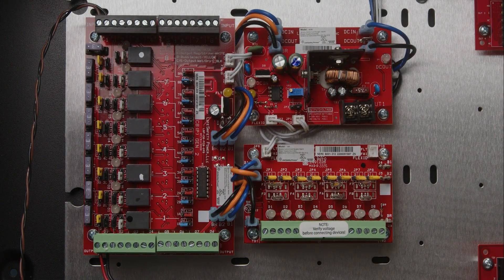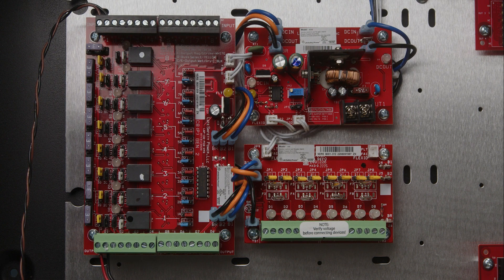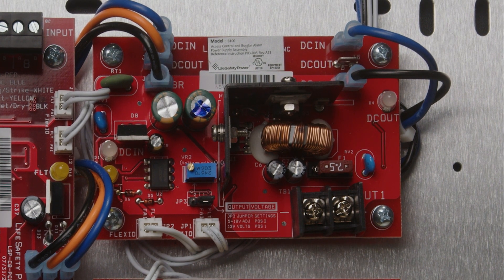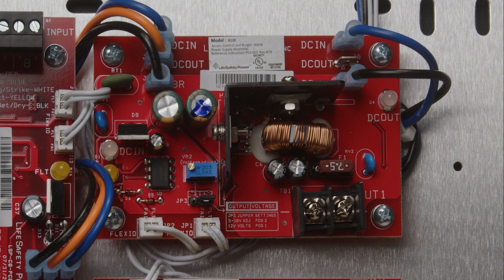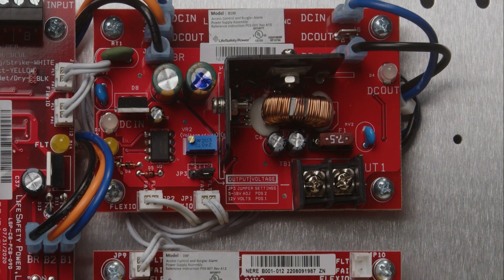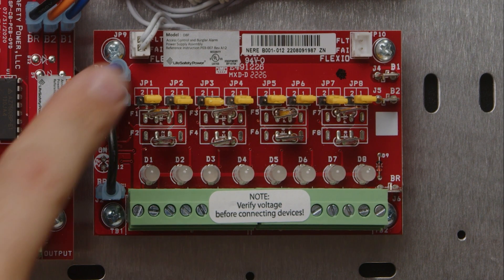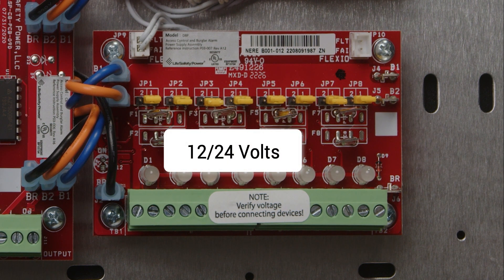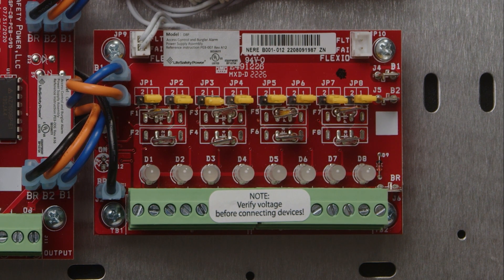Power Supply Basics: B100 Module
In this video we review the the B100 module used in our QXEP Door kits. These videos are part of our Advanced Access Training.